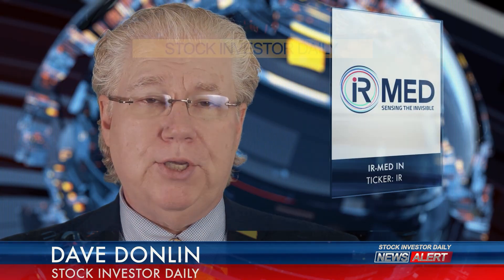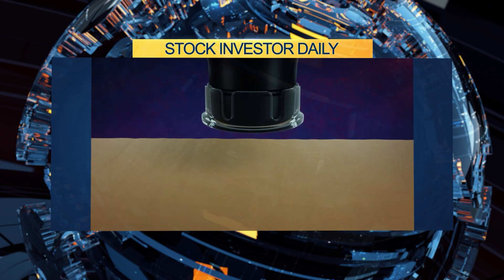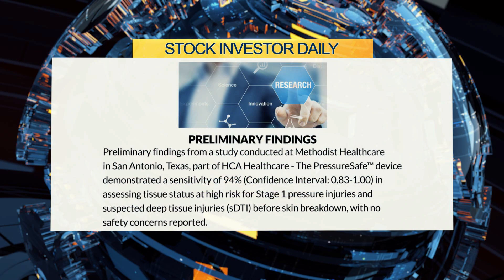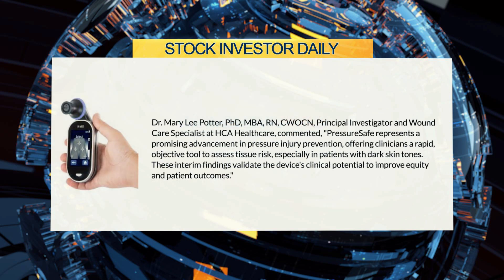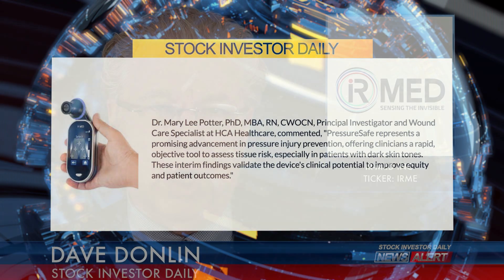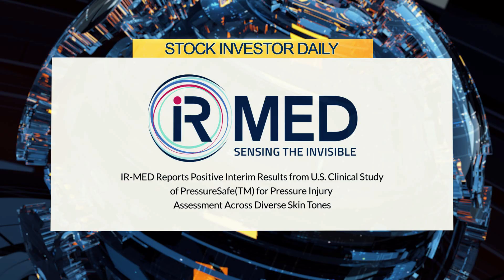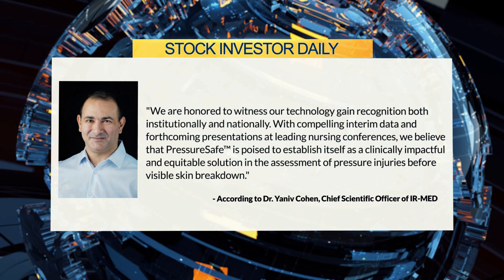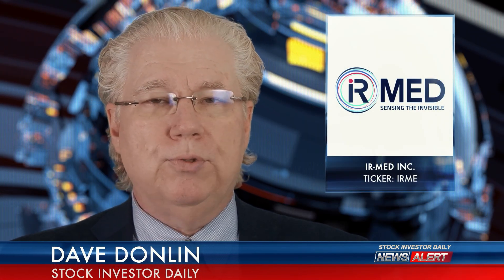IRME Reports Positive Interim Results from U.S. Clinical Study of PressureSafe(TM)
IRME Reports Positive Interim Results from U.S. Clinical Study of PressureSafe(TM) for Pressure Injury Assessment Across Diverse Skin Tones